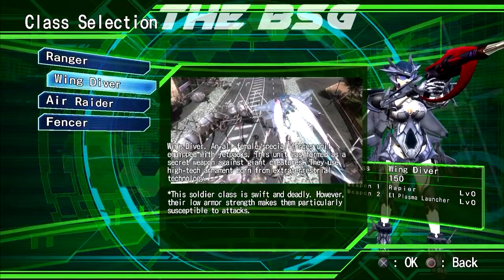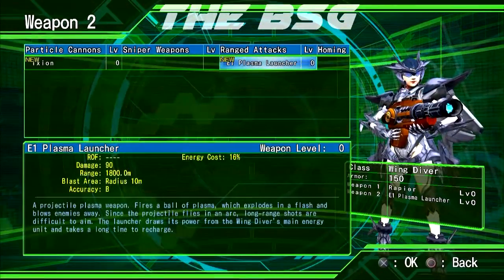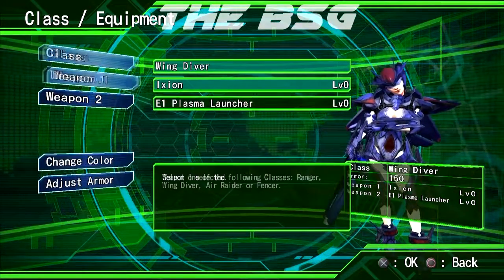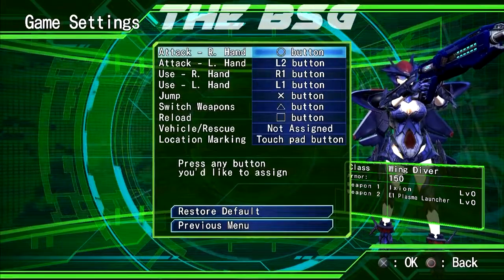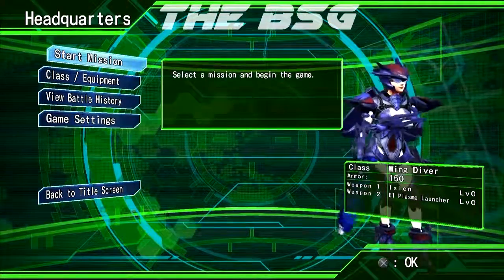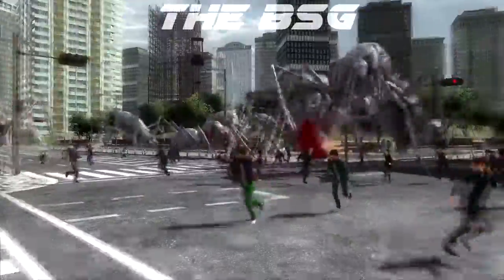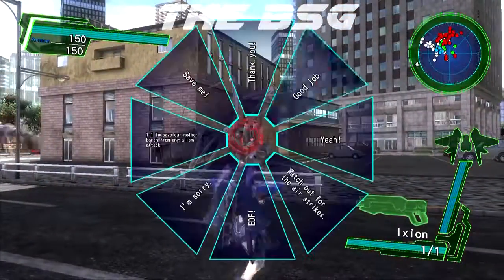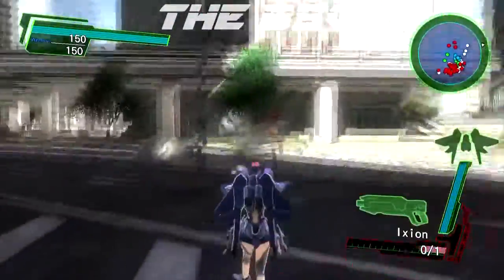EDF=Earth Defense Force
Killing bugs.